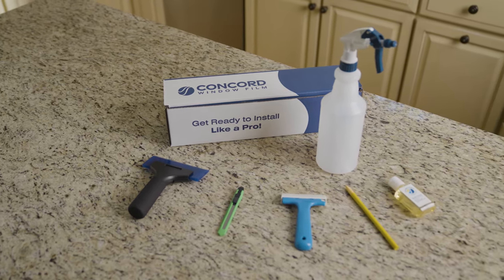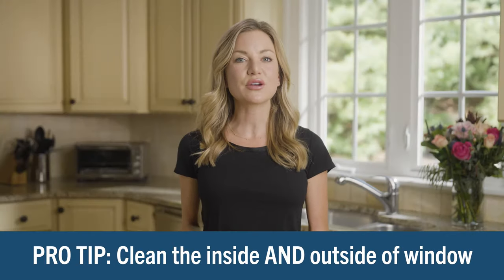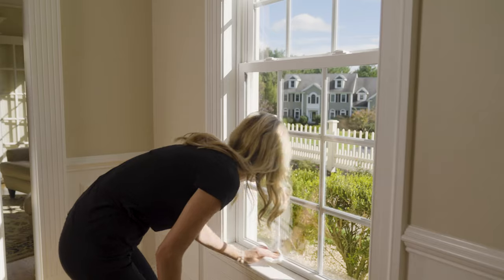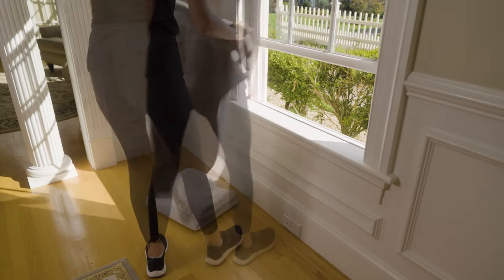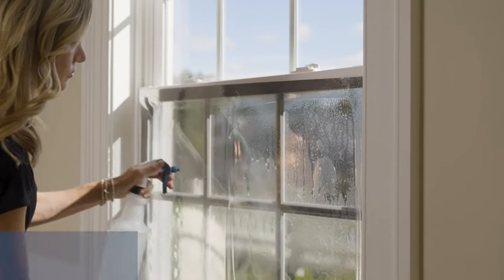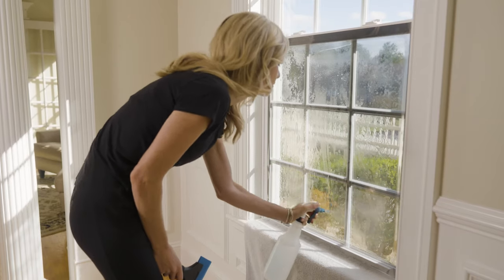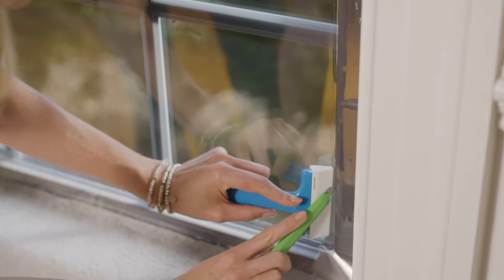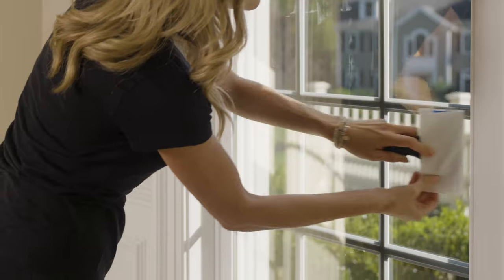How To Install Window Film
How to Install Window Film Tutorial. Enjoy the benefits of @concordwindowfilm's ComforTech Ceramic Series window film in your home and save money when you do it yourself. Follow these step-by-step installation instructions that will have you installing residential window film like a pro!